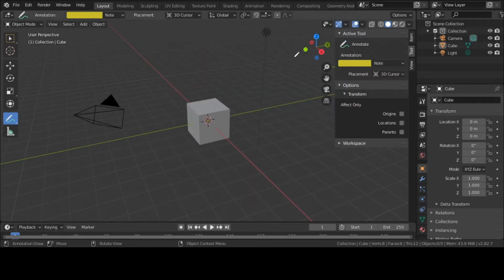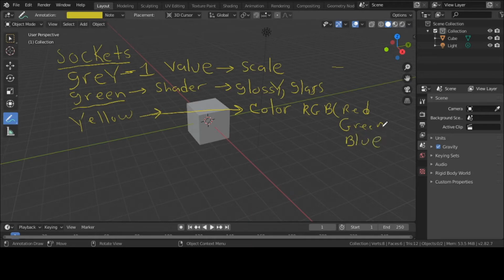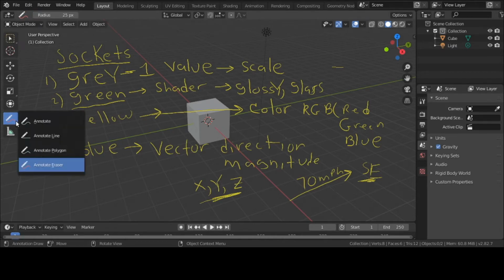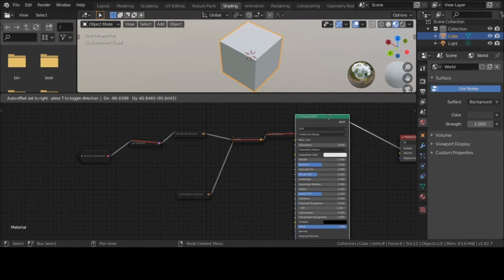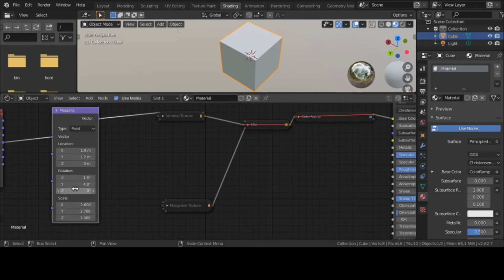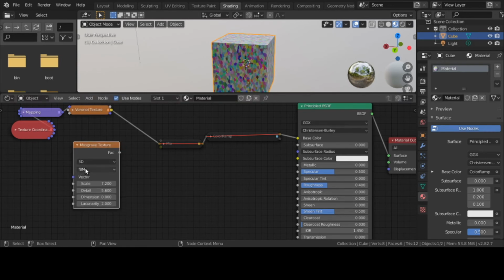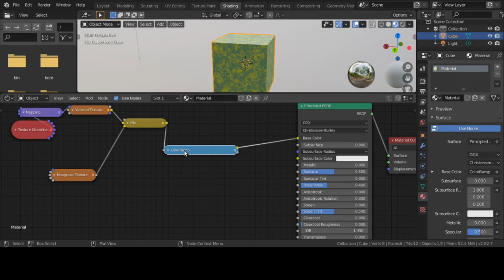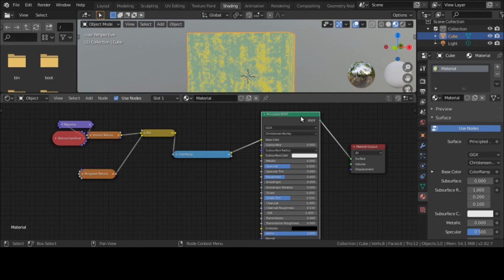Blender Node Color Sockets Meanings: Baltimore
Blender is a cross-platform application, running on Linux, macOS, and MS-Windows systems. Blender also has a relatively small memory and drive requirements compared to other 3D creation suites. Its interface uses OpenGL to provide a consistent experience across all supported hardware and platforms.